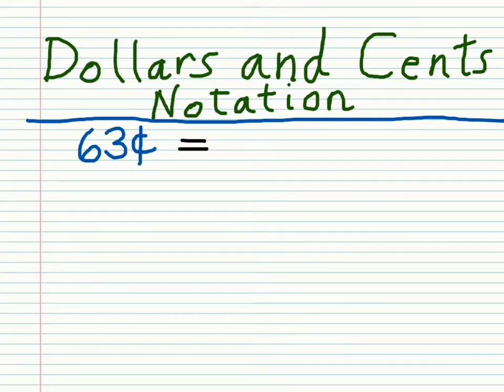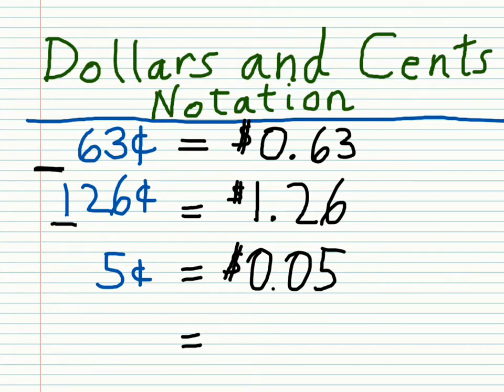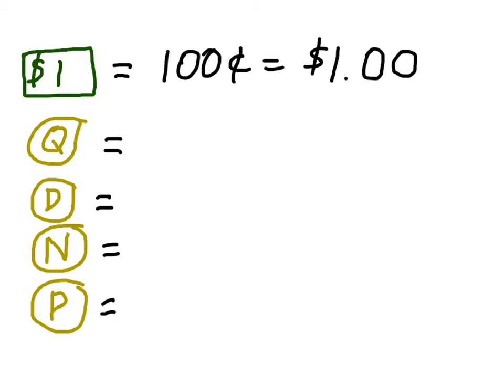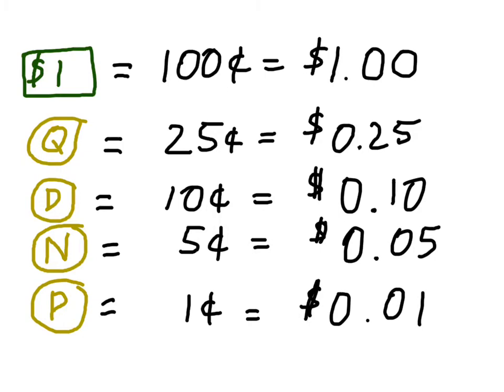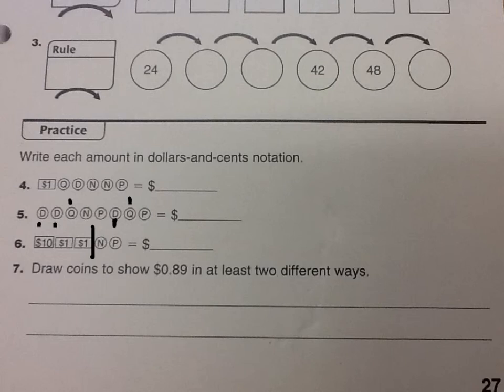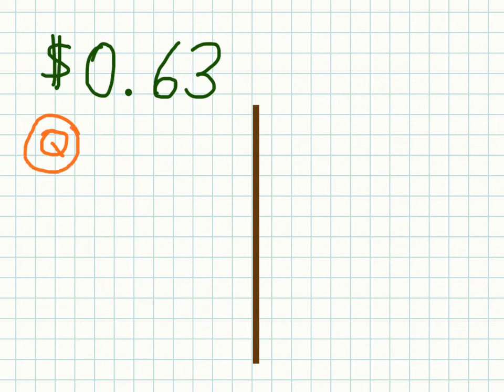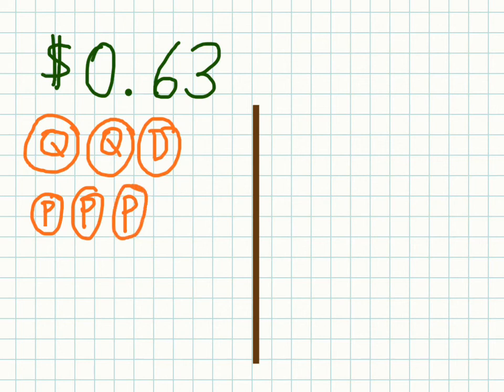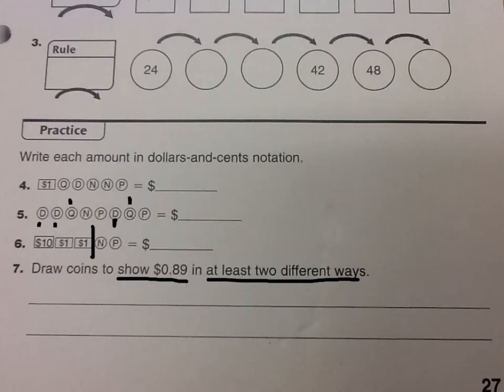Frames and Arrows (home link 1.12)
Help with Everyday Math homework, third grade. Includes an explanation of American money and dollars and cents notation.